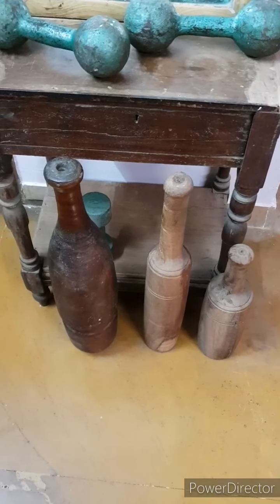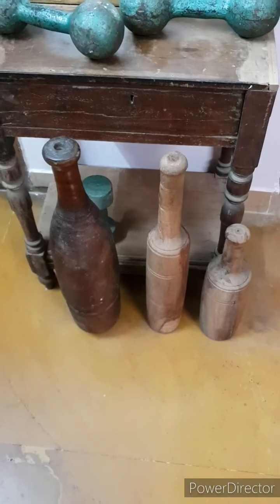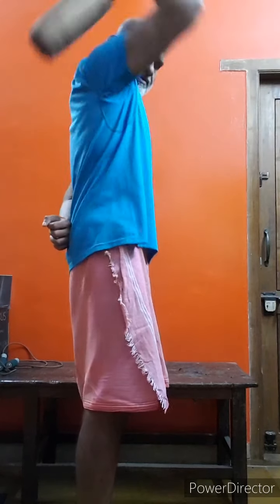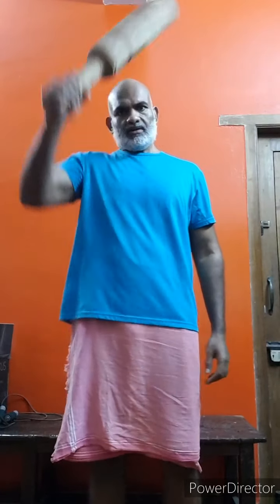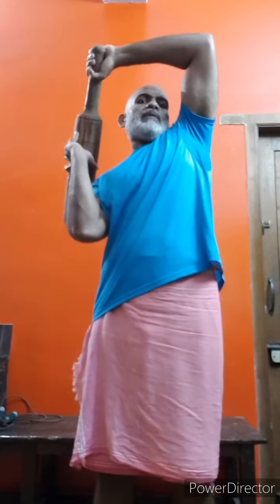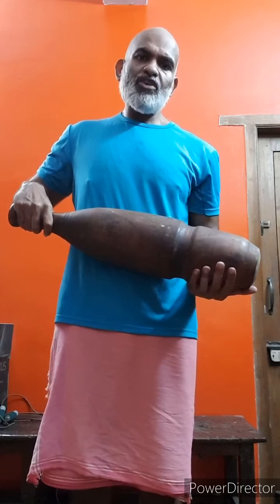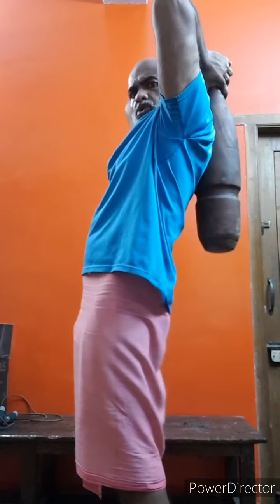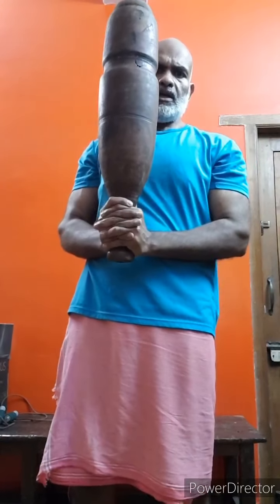Indian club bell swings